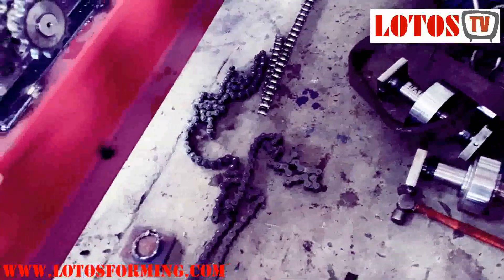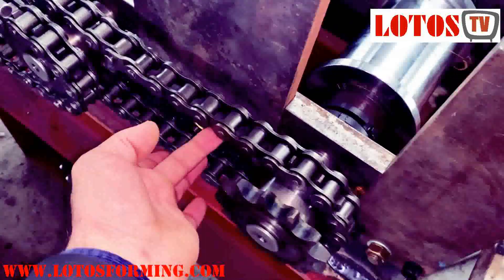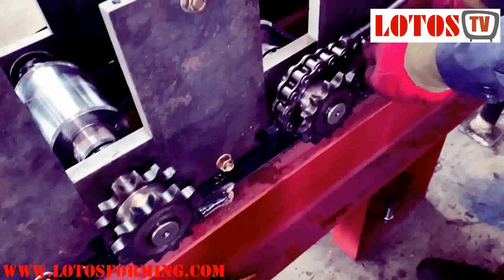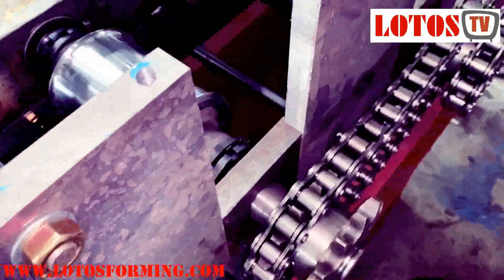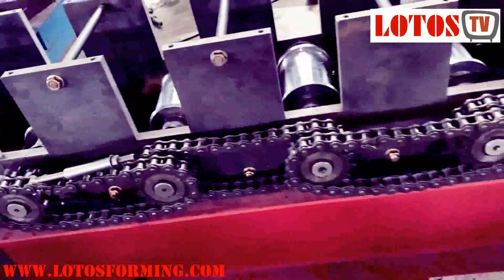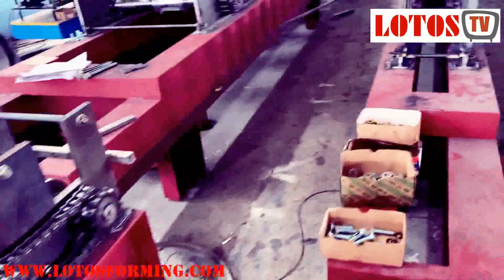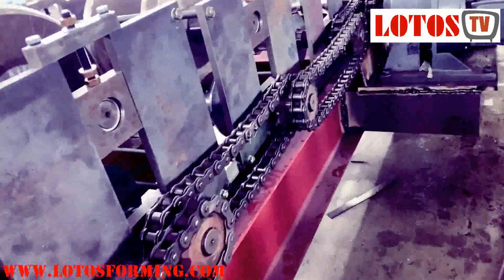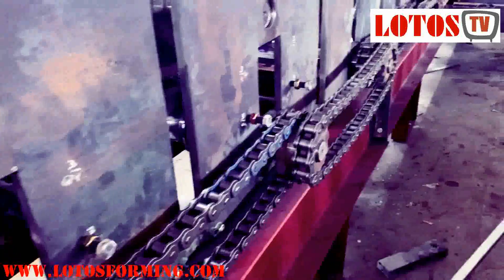▷ ▷ ROll FOrming Machines MaNuFacturerS ➡➡ Transmission of roll forming equipment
Transmission roll forming machine: How to choose a roll forming machine?

When you decide to purchase buy a roll forming machine, you need to keep an eye on the transmission applied. The common transmission methods for roll forming equipment are as following:

Chain transmission
Gearbox transmission
Coupling Gearbox and Universal Joint-shift